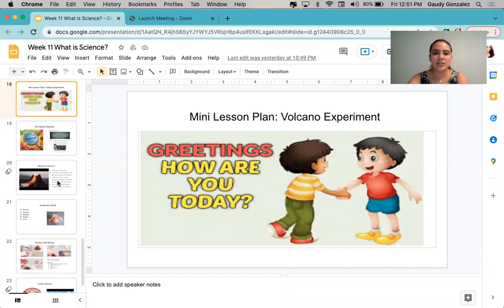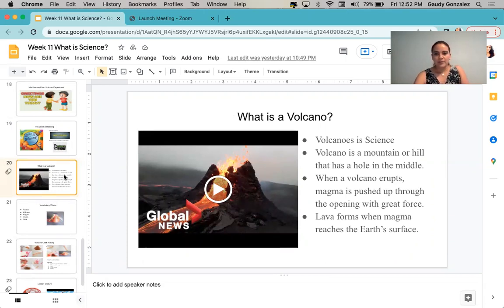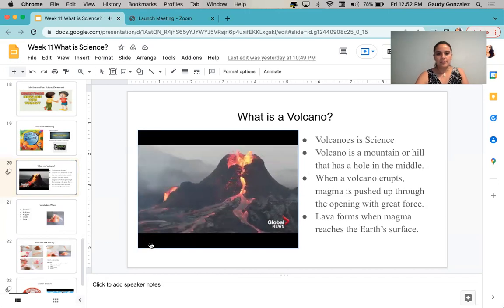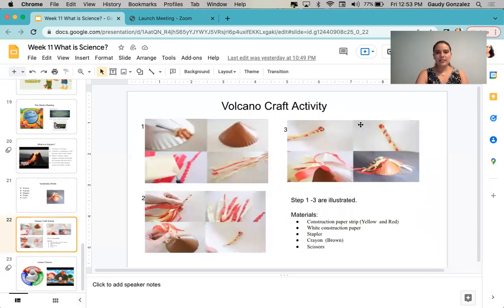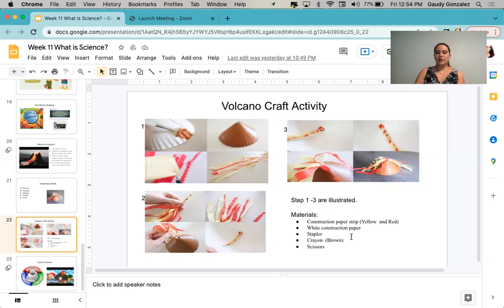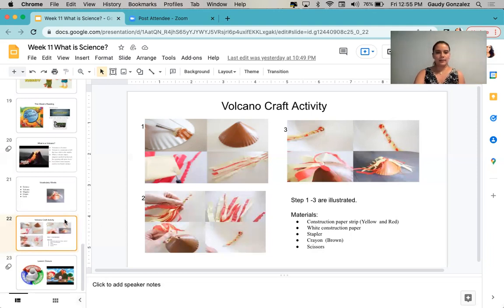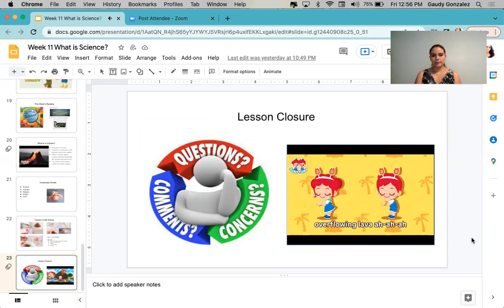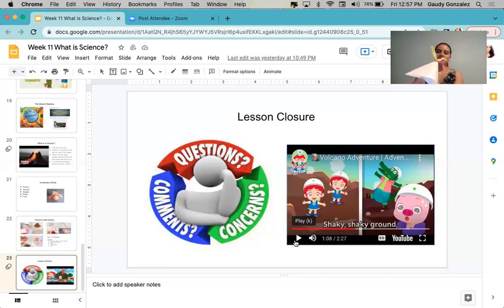Volcano lesson plan